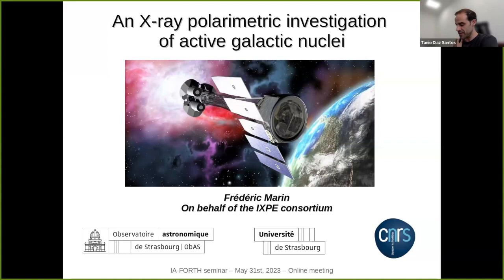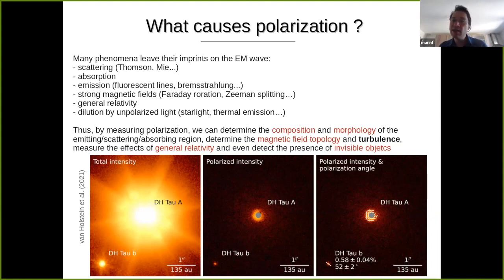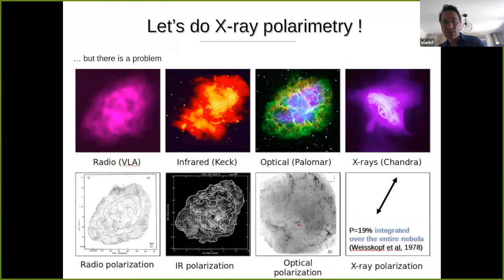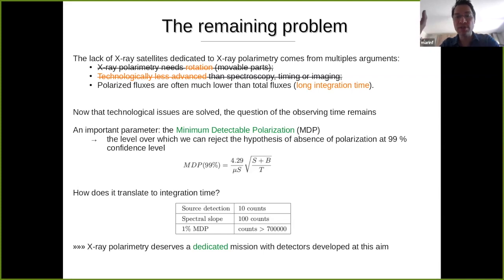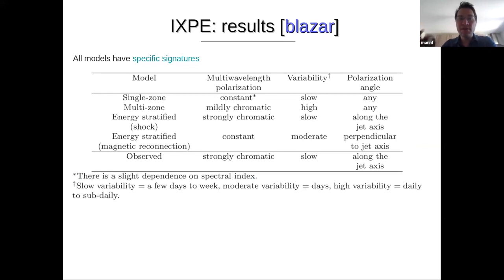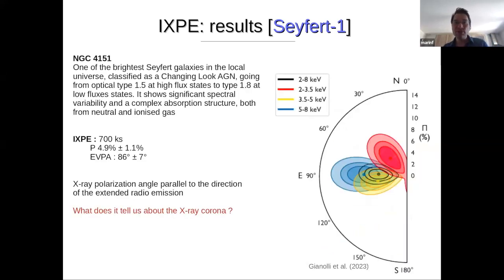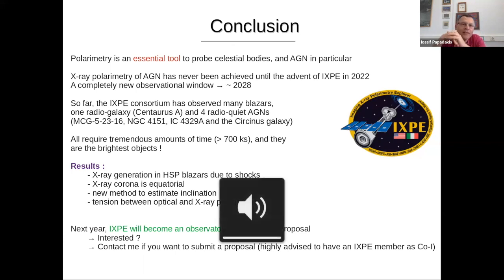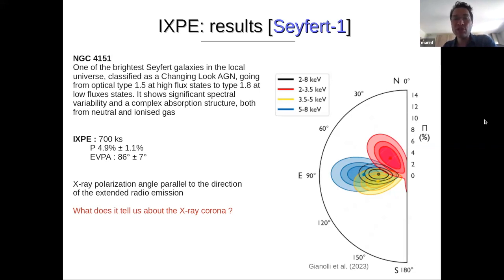IA-FORTH seminar by Dr. Frédéric Marin, 31 May 2023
IA-FORTH seminar, Dr. Frédéric Marin, University of Strasbourg, (France), talks about "An X-ray polarimetric investigation of active galactic nuclei", 31 May 2023.